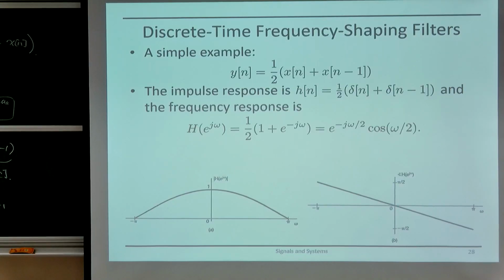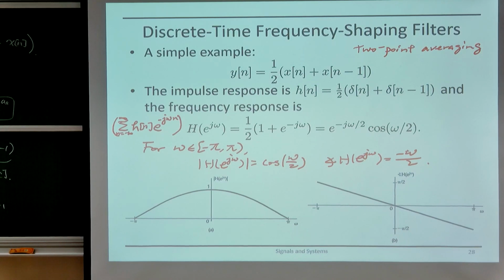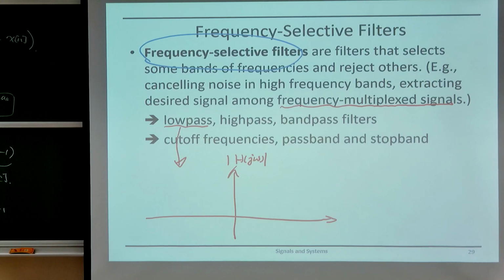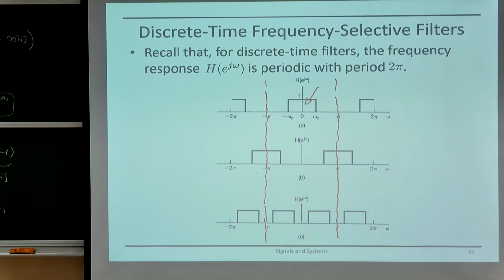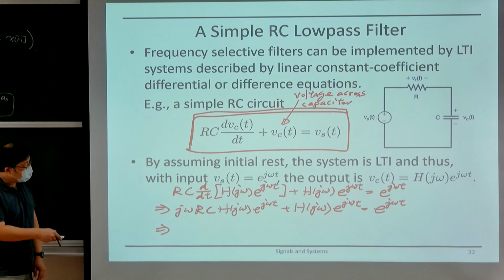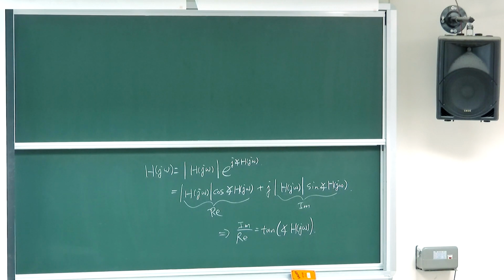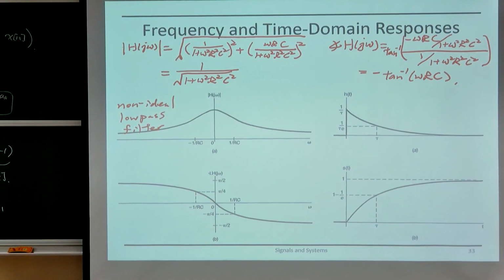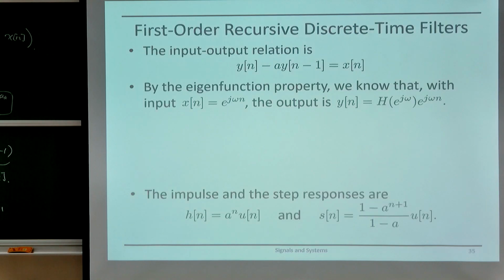11202洪樂文教授訊號與系統｜第12-2 講Fourier Series Representation of Periodic Signals IV